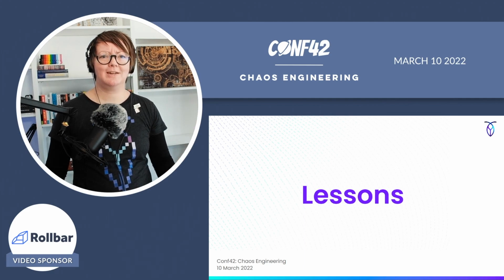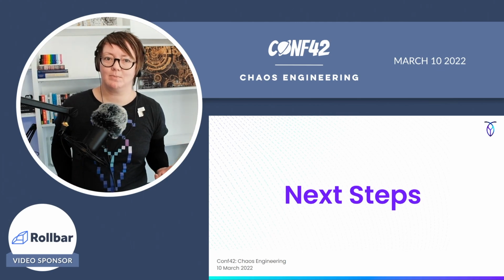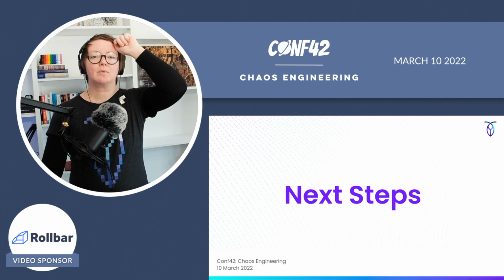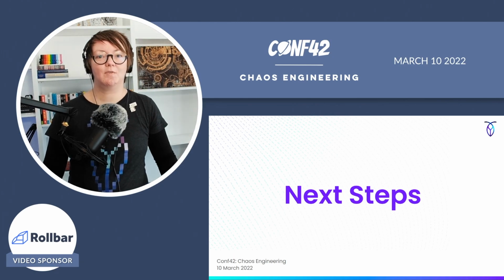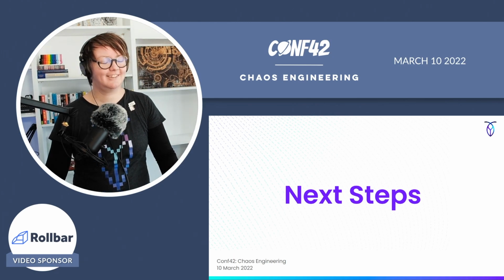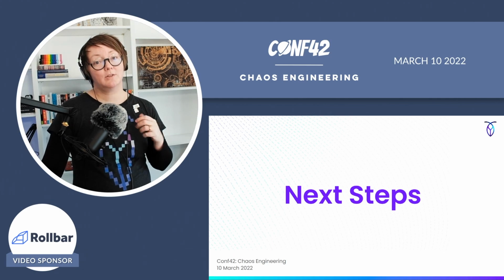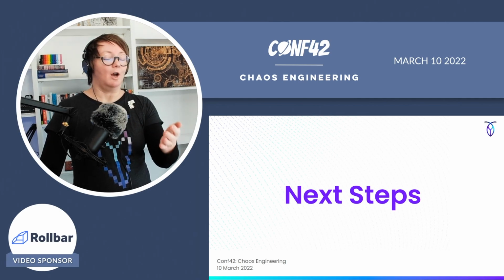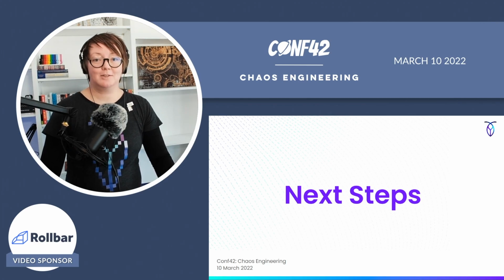When Gremlins Play with Cockroaches | Rain Leander | Conf42 Chaos Engineering 2022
Rain Leander
Developer Advocate at Cockroach Labs

What happens when Gremlins play with resilient cockroaches?
Using Chaos Engineering to improve system resilience, Gremlin’s “Failure as a Service” makes it easy to find weaknesses in a system while CockroachDB is the SQL database for building global, scalable cloud services that survive disasters. While chaos engineering is about collecting, designing, implementing, orchestrating and scaling the faults in systems, CockroachDB is famously known to “survive anywhere”. This talk explores a series of Gremlin experiments to help CockroachDB evolve.

0:00 Intro
1:04 Talk